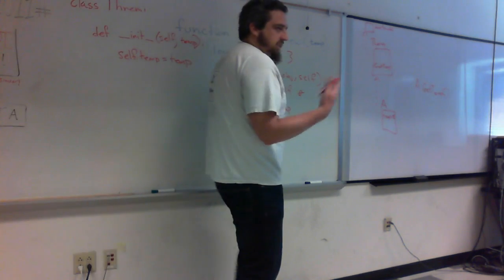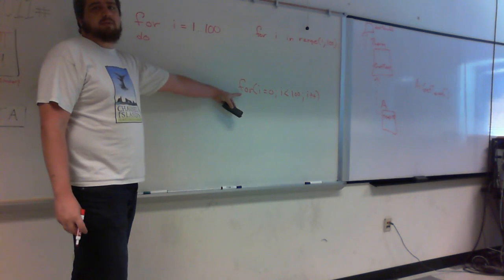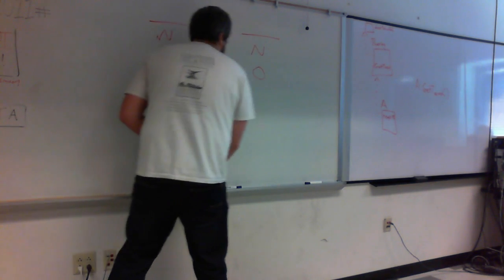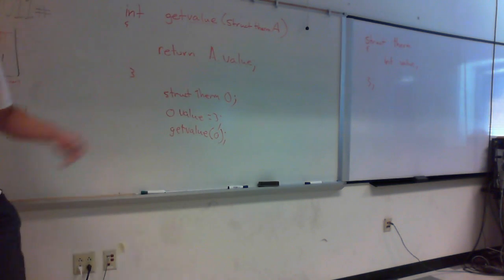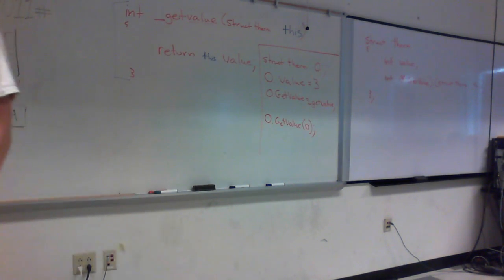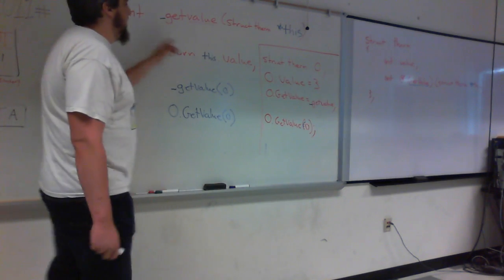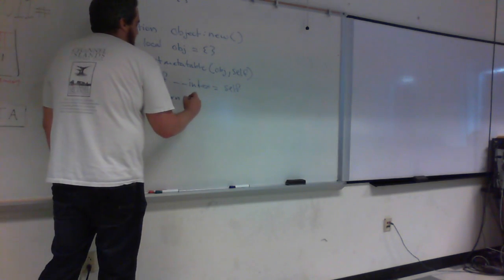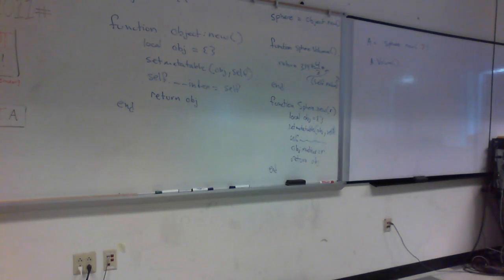320 Review Scott Lindenea Part 1